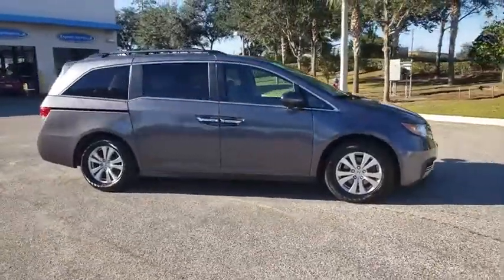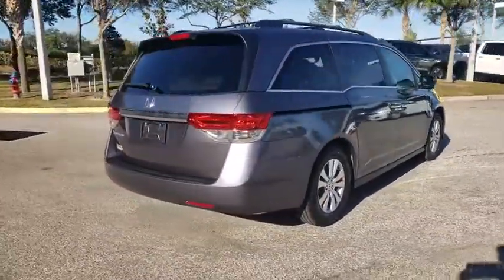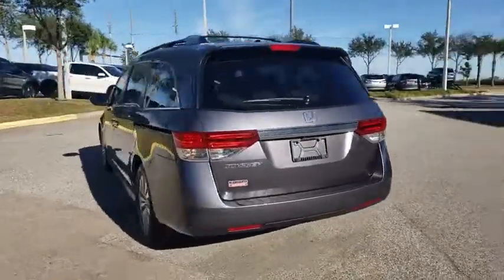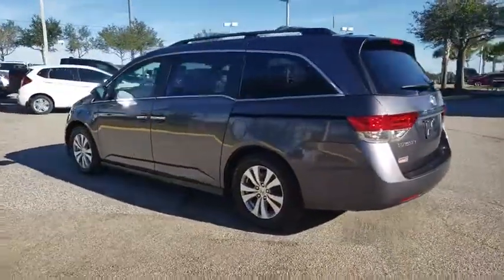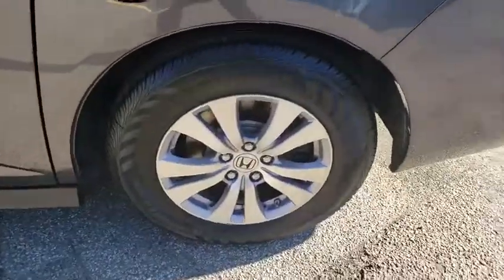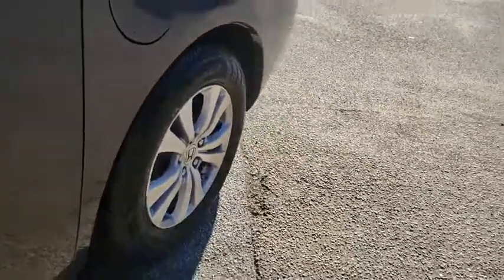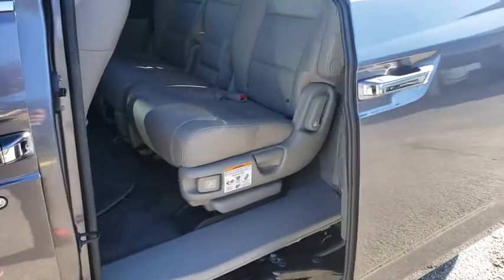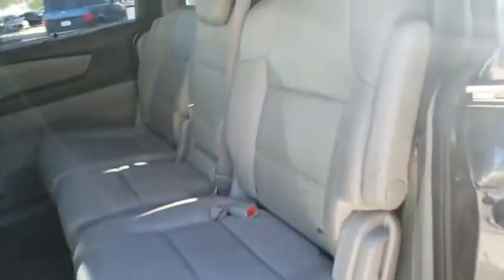2016 Honda Odyssey Winter Garden, Clermont, Winderemere, Winter Park, The Villages, FL JE053288B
Used 2016 Honda Odyssey available at Headquarter Honda in Winter Garden, Florida. Servicing the Winter Clermont, Winderemere, Winter Park, and The Villages, FL area.

Headquarter Honda
17700 State Road 50